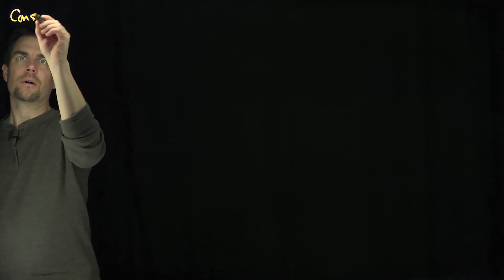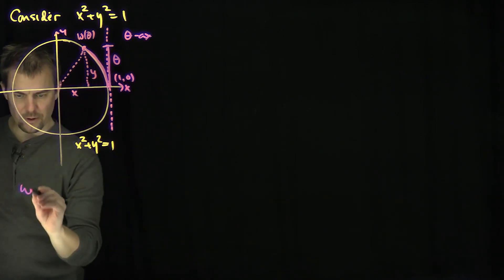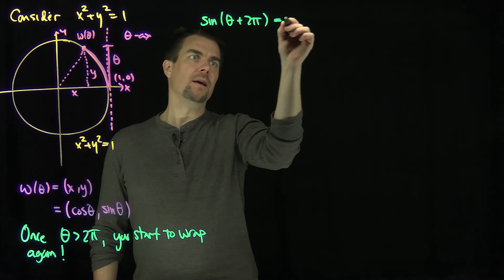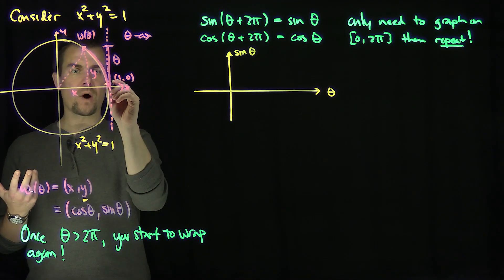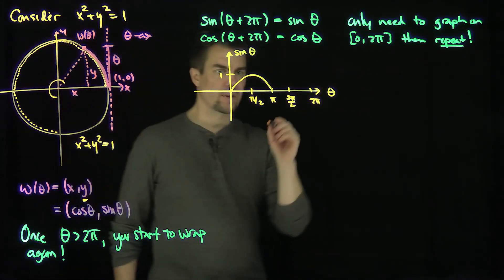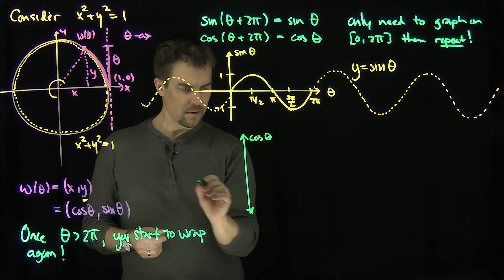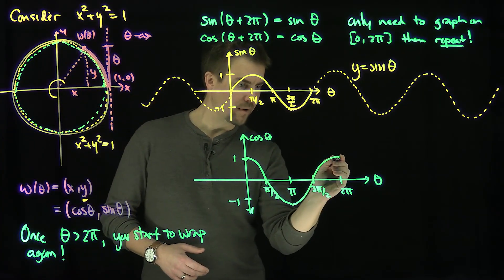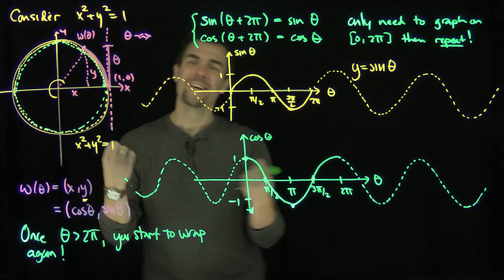Plotting the Graphs of sin(x) and cos(x)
We describe how to plot the functions sin(x) and cos(x). We use the wrapping function and periodicity to sketch the graphs.